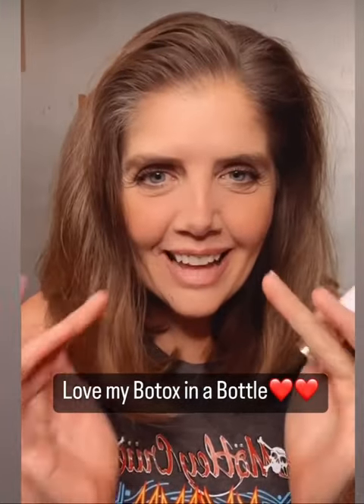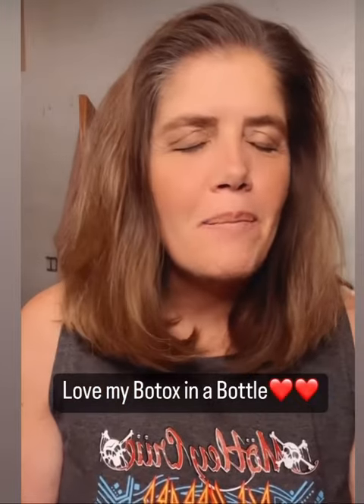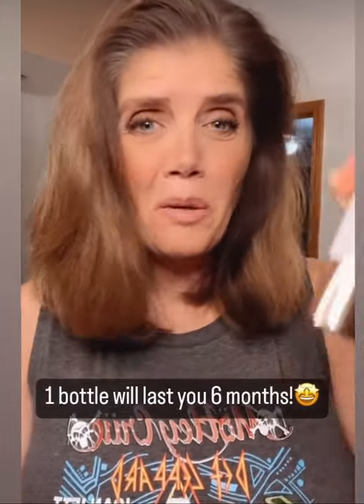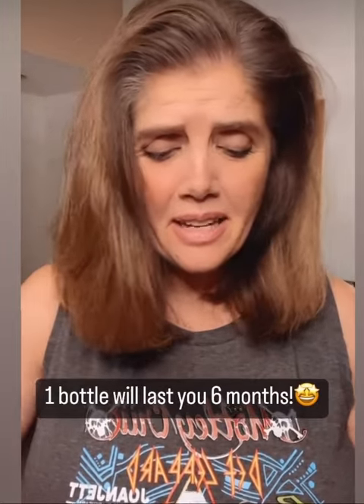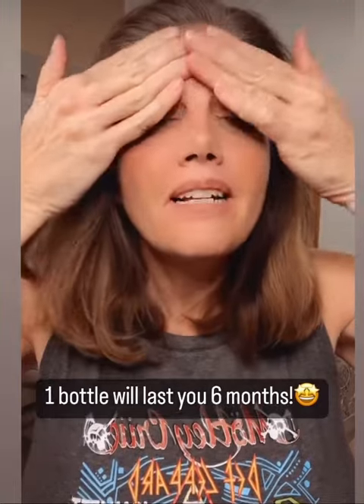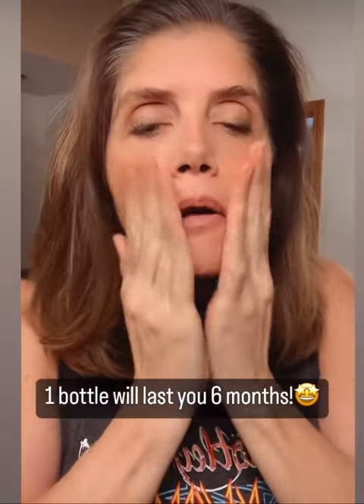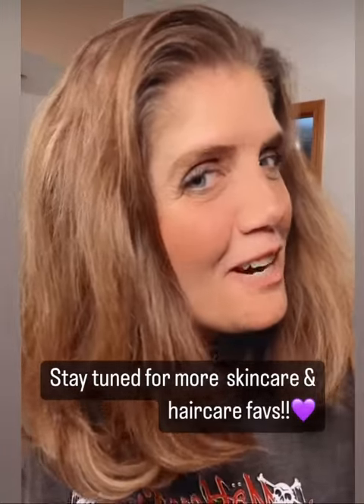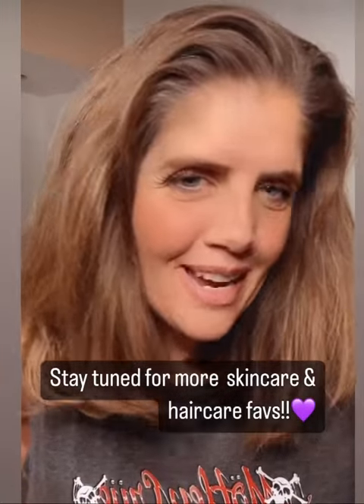Step 3 Rewind Nectar serum. Help slow down the aging process with clean, natural ingredients!